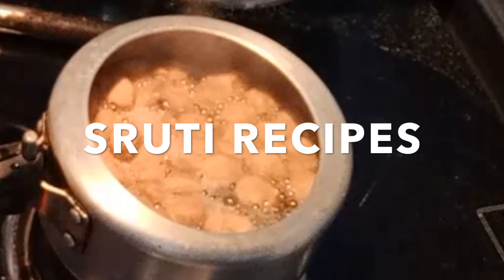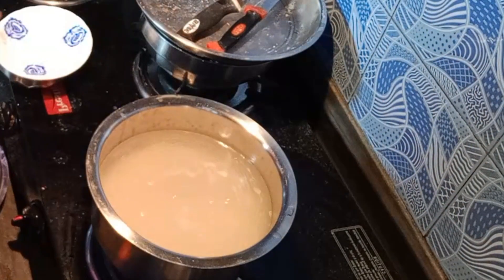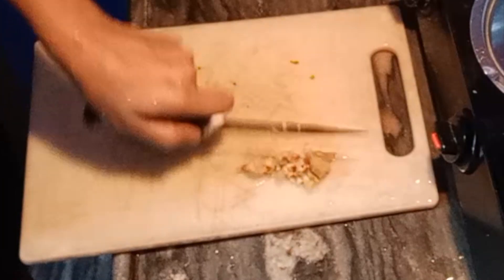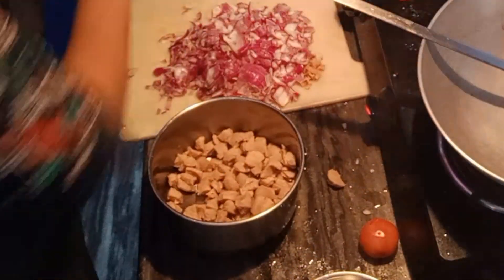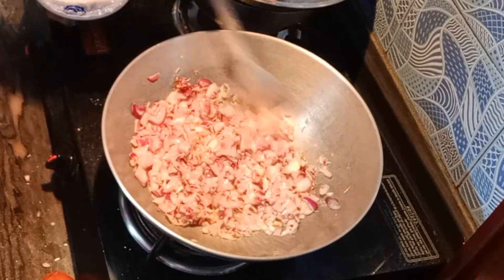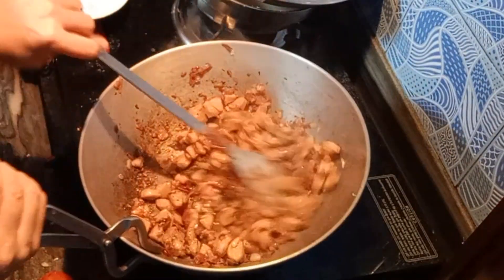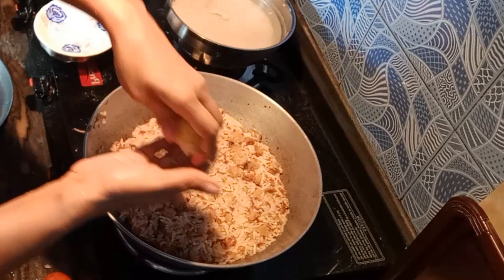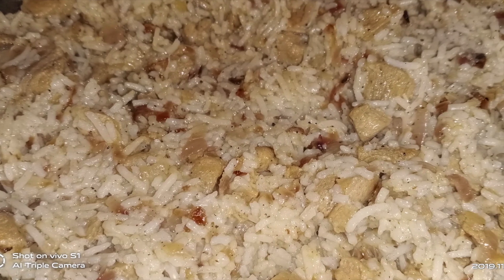Chinese Veg Biryani| Soyabean polao recipe|How to make soyabean polao| recipe of soyabean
Recipe
This video is showing about how to cook veg biryani or soybean biryani.This biryani is very easy way to cook and it's teste too yummy and it's very delicious recipe.I cook soybean biryani unique recipes and this recipe is not used garlic so teast is awesome.Its serve with raita.And soyabean biryani is very healthy for kids and everyone.